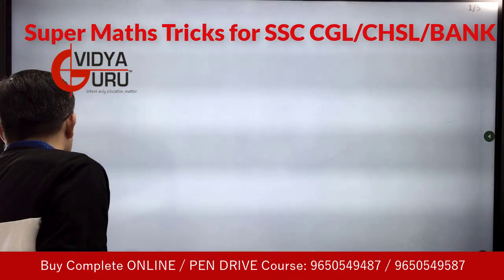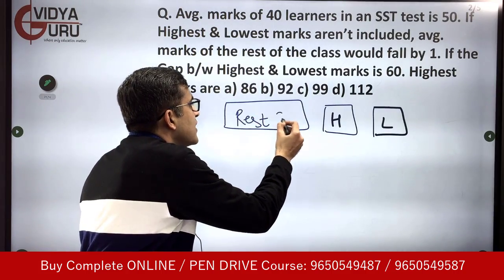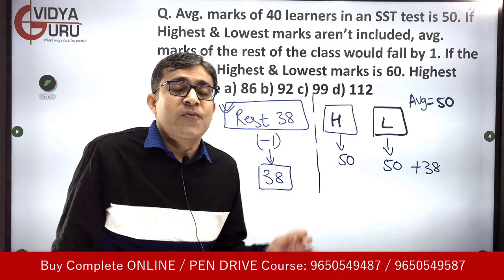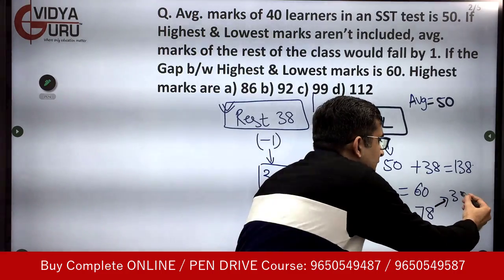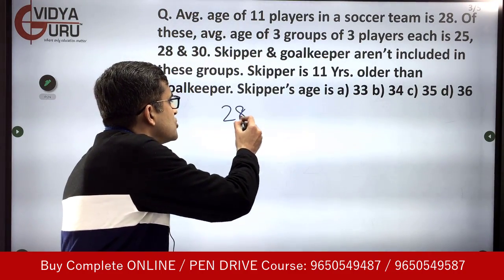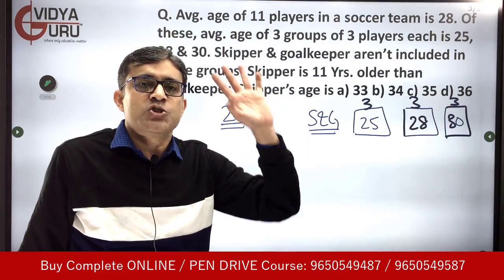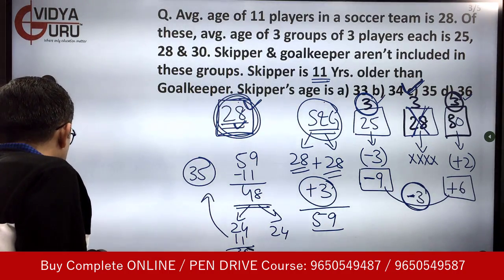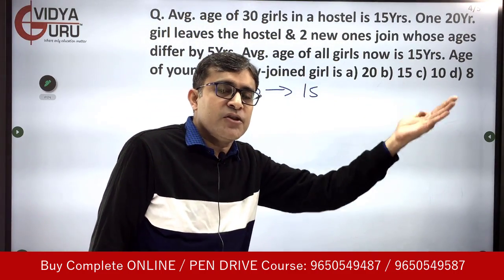Speed Tricks for Average Math Problems I Quant Shortcuts for Banking I SSC CGL Mathematics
bankingexams ssccgl2023 ssc2023 Class on Average Problems Tricks and Shortcuts in English for IBPS & SBI Bank PO and SSC CGL exams.